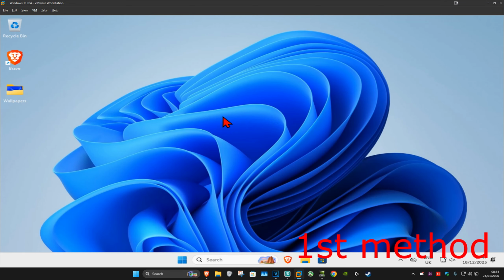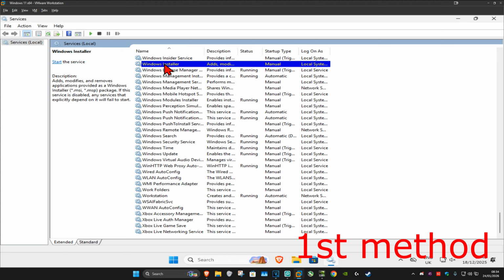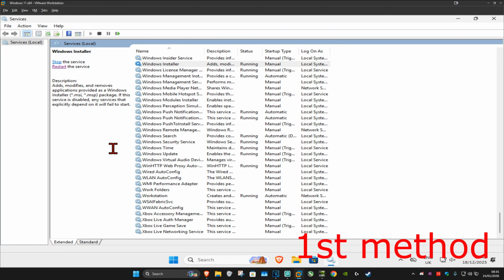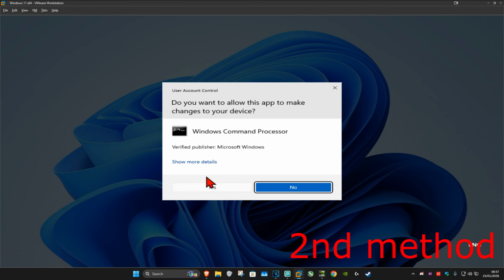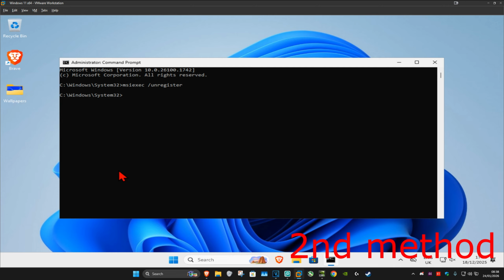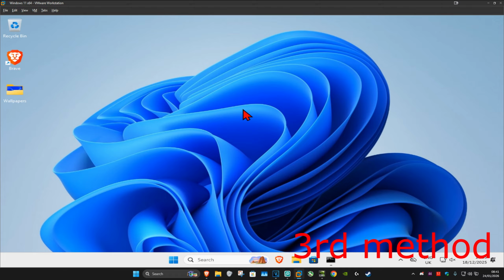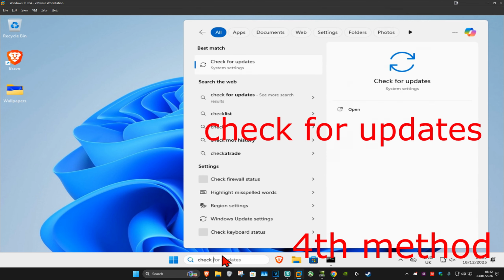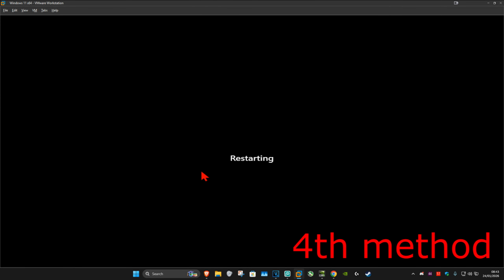How To Fix Error Applying Transforms Error in Windows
In this tutorial, I’ll show you how to fix the “Error Applying Transforms” issue in Windows. This problem usually occurs when installing or updating software due to corrupted installation files, registry issues, or permission conflicts.

Issues addressed in this tutorial:
error applying transforms fix windows 11
how to repair corrupted installation files windows 10
software won’t install or update error solution
permission or registry conflicts causing transforms error repair
windows pc program installation troubleshooting